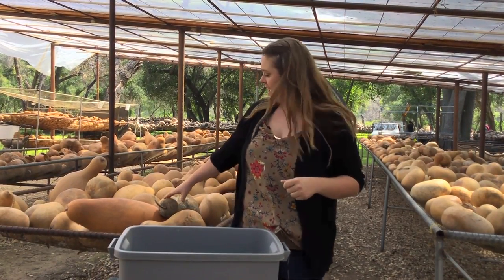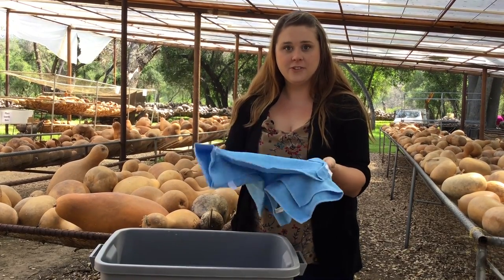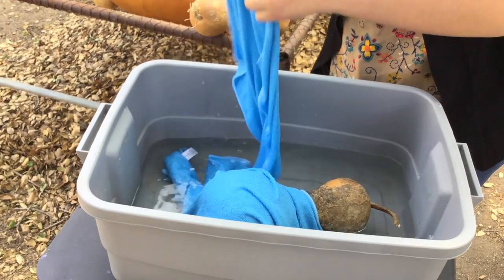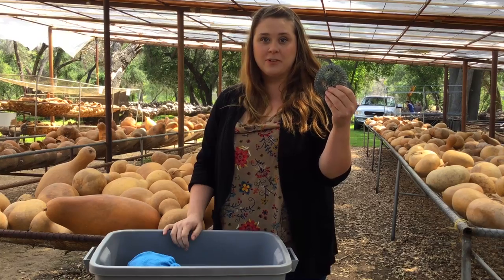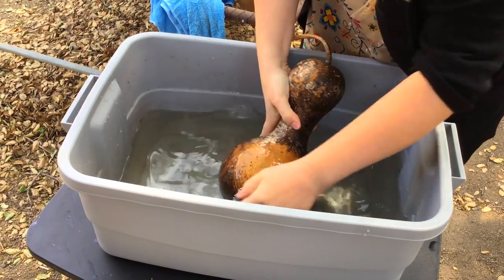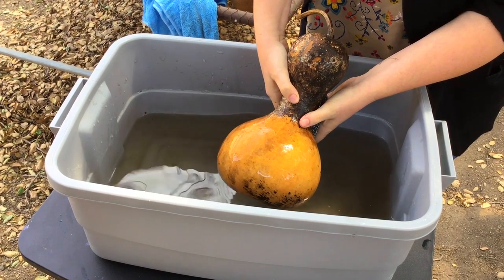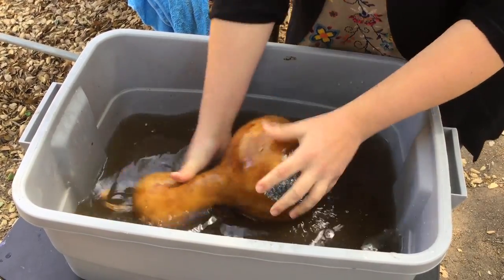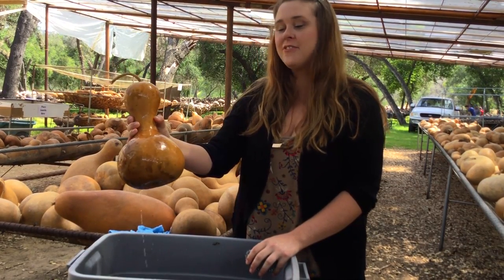How to Clean a Gourd - Welburn Gourd Farm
Here is the way you clean the outside of a Welburn Gourd Farm hardshell gourd. It's easier than you think to clean off the dirt and outer skin from your gourds! How to Clean a Gourd is a short video that will show you everything you need to know. How to Clean a Gourd